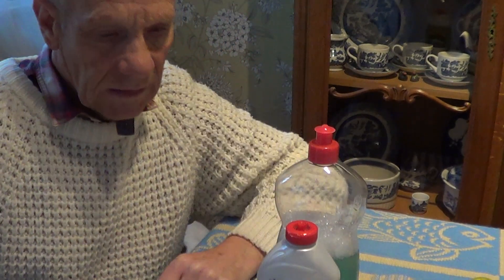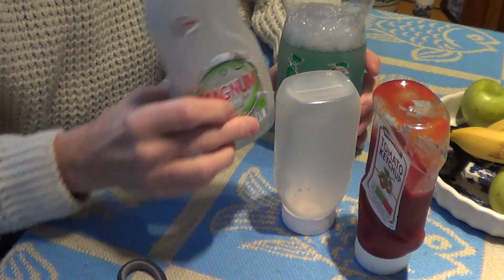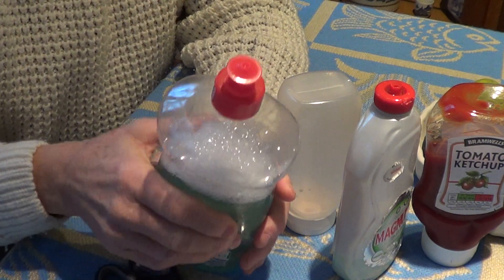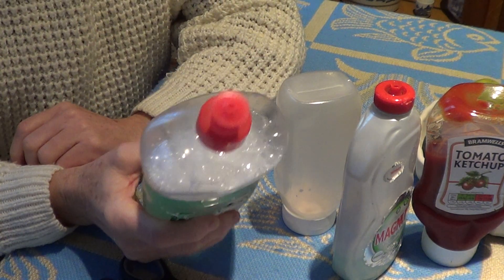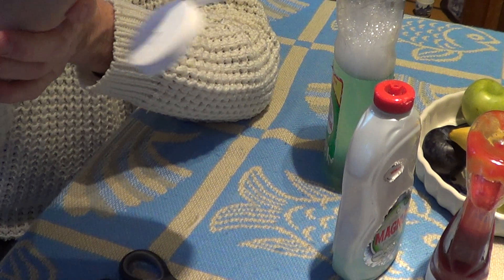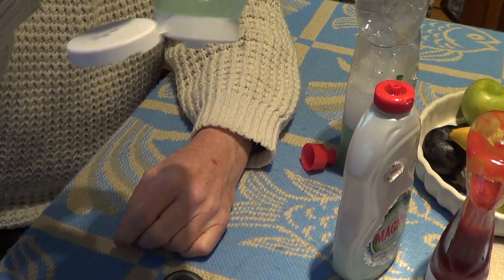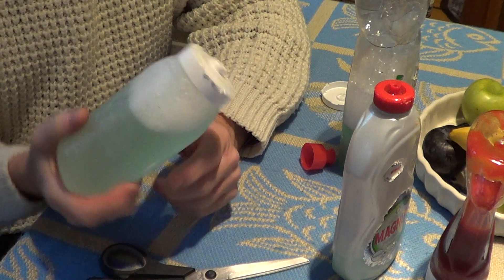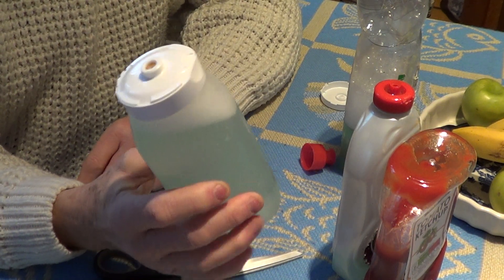Window cleaning bottle on belt - upgrade tip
Bottle on a belt upgrade tip. If you use a bottle on a belt you might like this simple tip which will save time and effort and also stop spills that go down your leg!